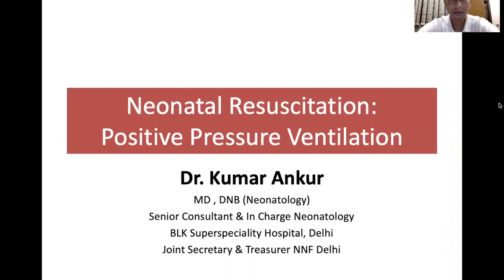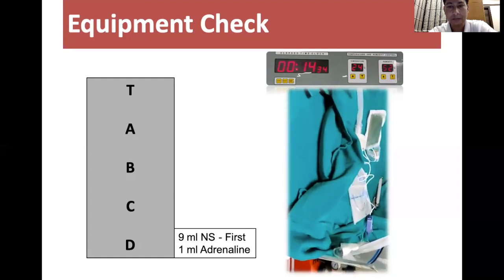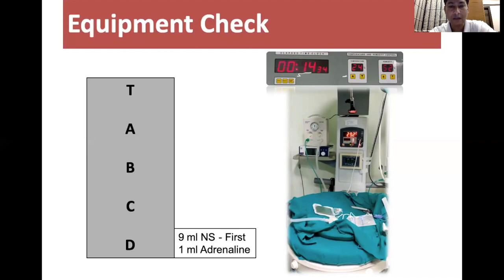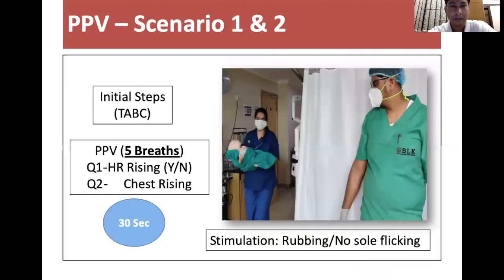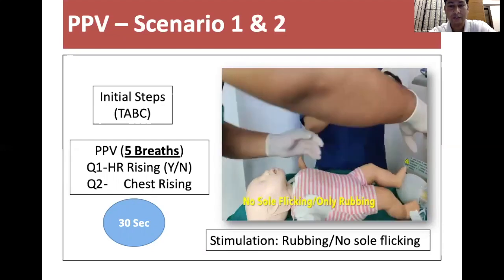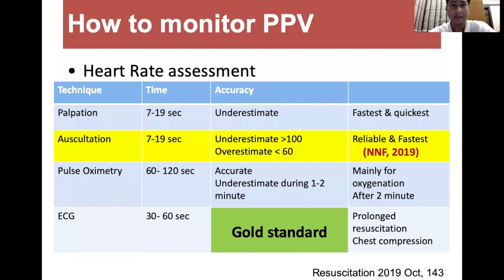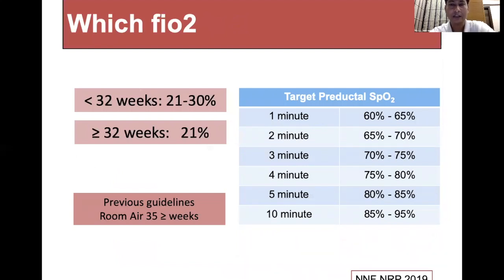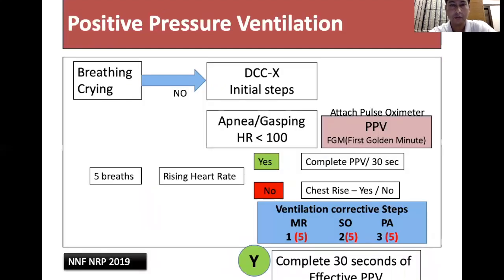Neonatal Resuscitation- Positive Pressure Ventilation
Positive Pressure Ventilation (PPV)  is the cornerstone of any Neonatal Resuscitation. It indicated if a newborn is apneic or gasping or the heart rate is less than 100 beats/min. Initial ventilation pressure is 20 to 25 cm H2O. When PEEP is used, the recommended initial setting is 5 cm H2O.

When PPV begins, the most important indicator of successful PPV is a rising heart rate. If the heart rate does not increase, PPV that inflates the lungs is evidenced by rising chest movement with ventilation. When PPV begins, the assistant listens for increasing heart rate after 5 inflations of PPV.
If you are attempting PPV but the baby is not improving and the chest is not moving then perform ventilation corrective steps (MR. SOPA- M (mask adjustment), R (reposition airway), S (suction mouth and nose), O (open mouth), P (pressure increase), A (alternate airway).

Lets see all these scenarios in a Video enacted on a Dummy  by Dr Ankit Gupta, Post Graduate Neonatology Fellow & Nurse Ms Sonu  and voiced by Dr Kumar Ankur, Incharge Neonatology Unit at BLK Centre for Child Health.